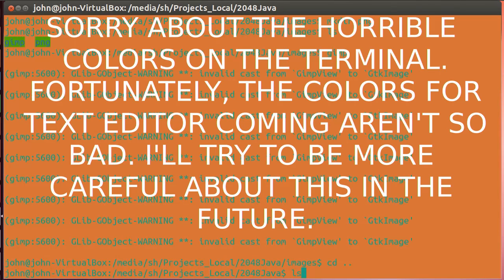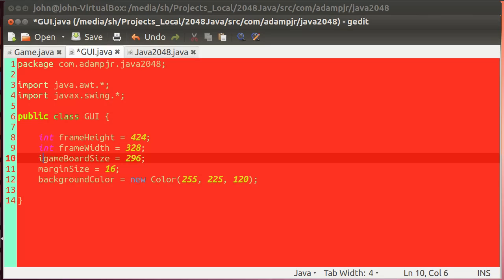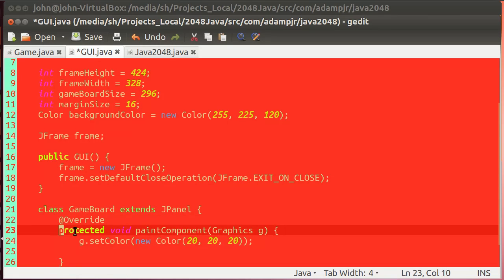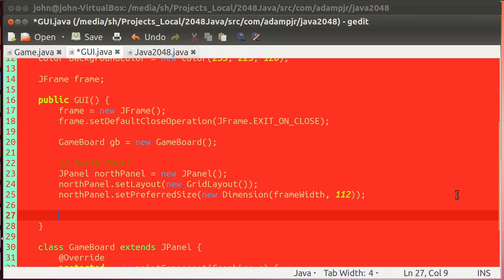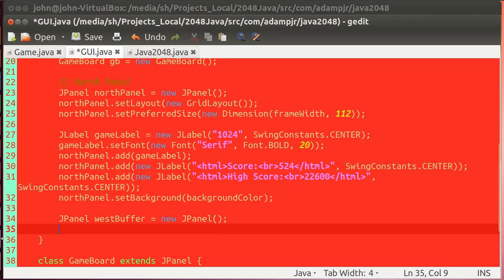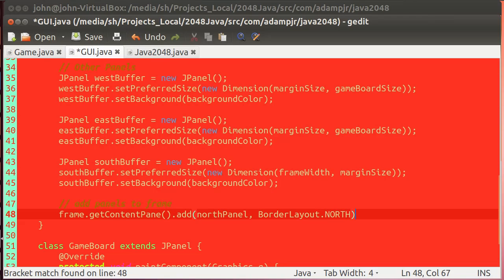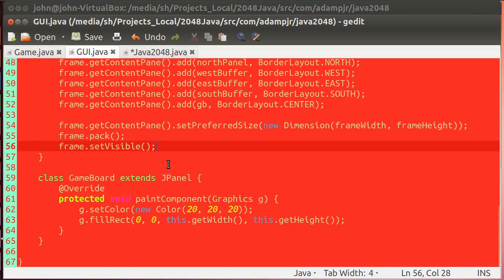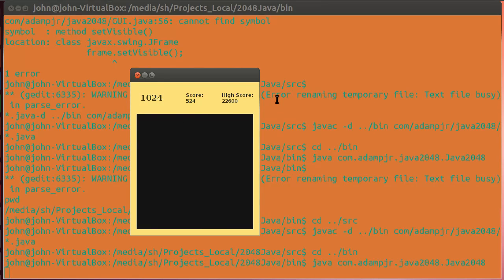Episode 5: The GUI